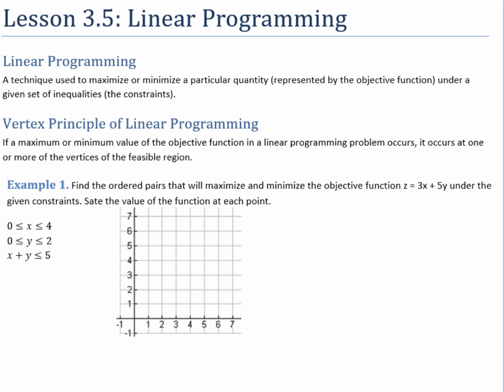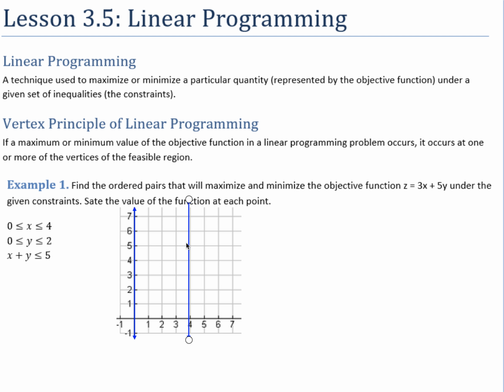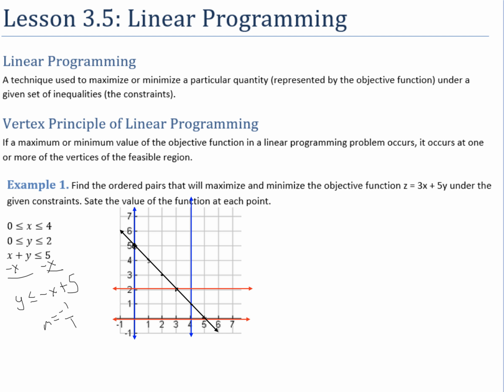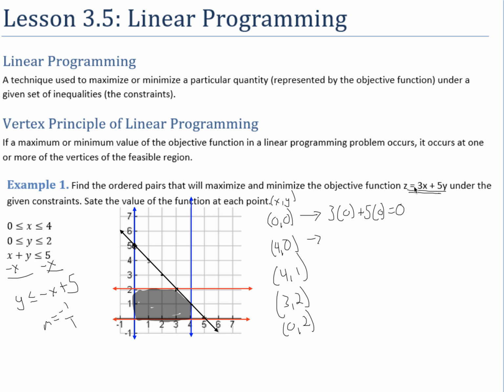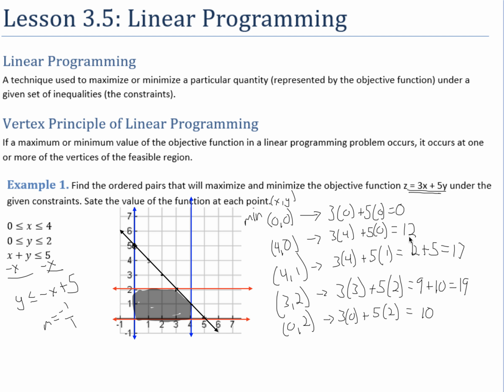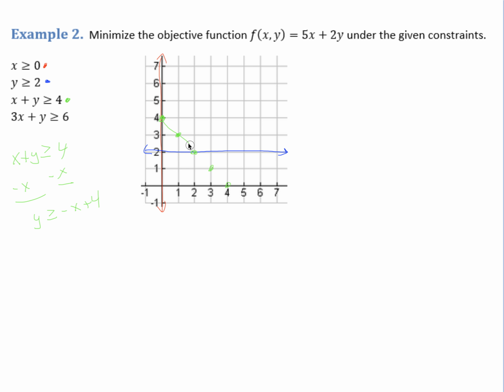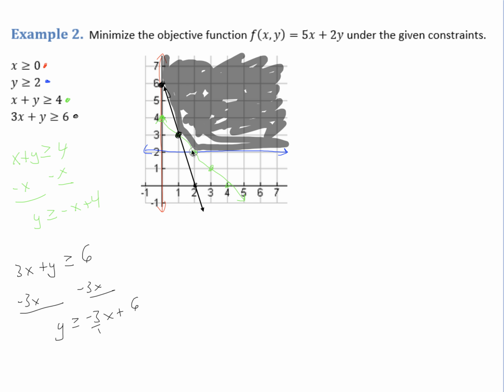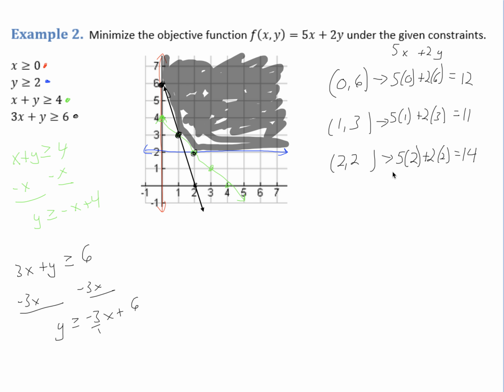Algebra 2 Lesson 3.5 Part 1 - Linear Programming Introduction, not word problems